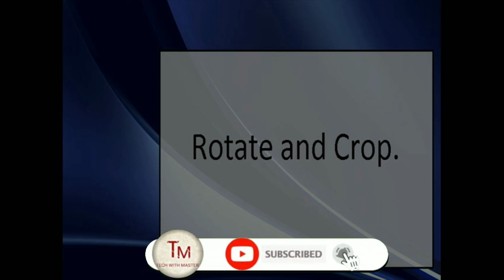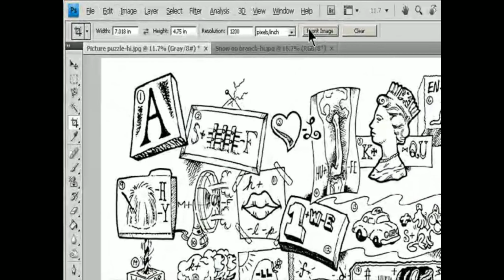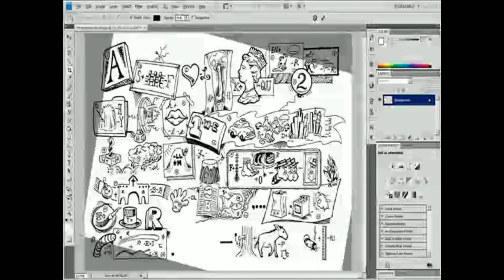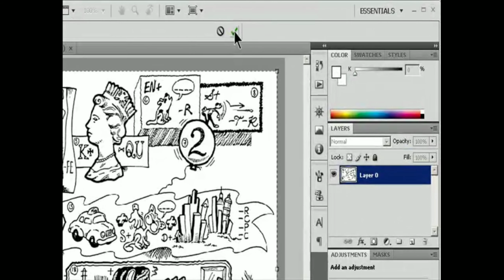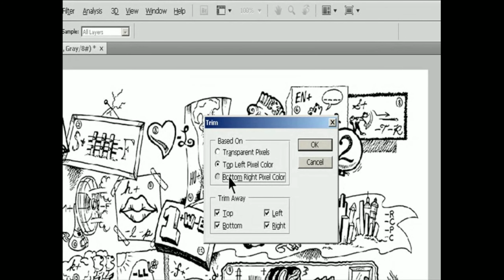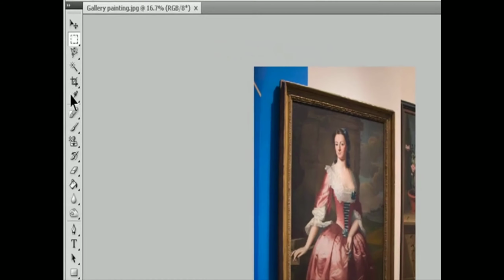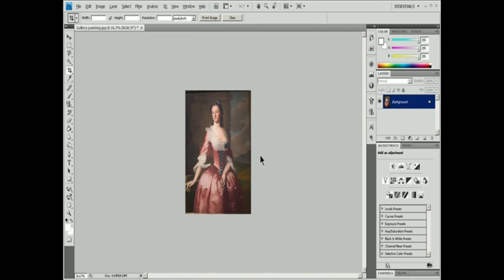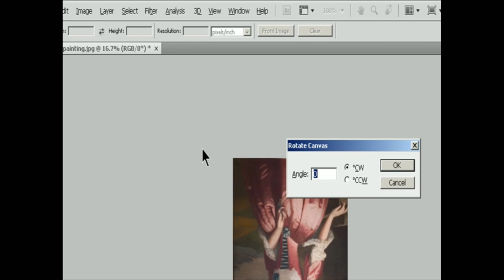Rotate and crop | learn photoshop | video 3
hello viewers,
                       in this video you will learn about basic Rotate and crop of an photo editing in photoshop